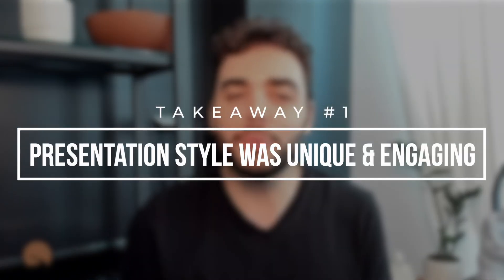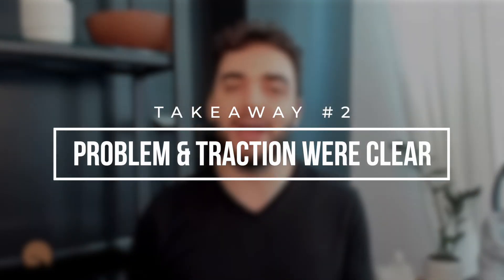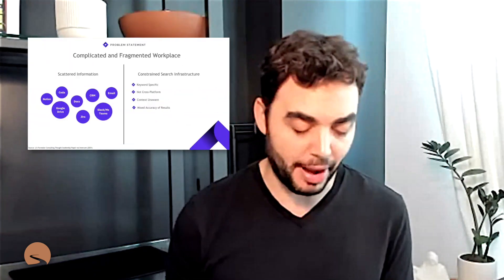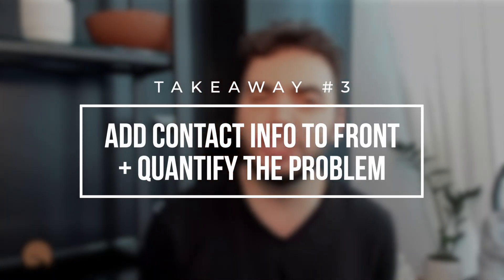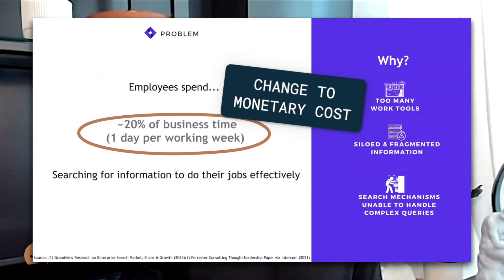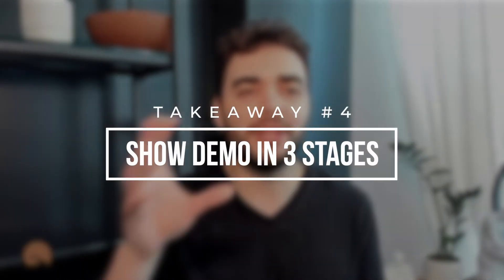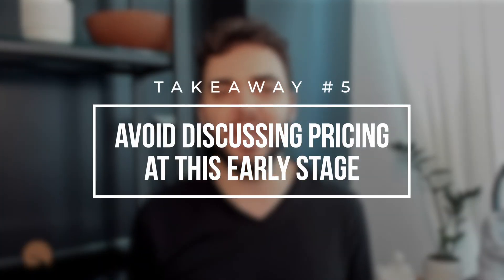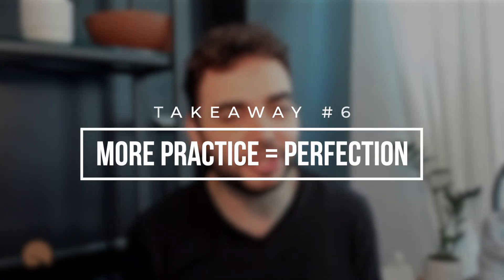Pitch Practice with nSight AI | Sterling Road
Immerse yourself in an unforgettable pitch by Femi Adeniji of nSight AI! In this video, you'll witness the power of a captivating presentation style merged with a rock-solid product.

In this value-packed pitch session, we break down key takeaways:
1️⃣ Unique & engaging presentation style
2️⃣ Articulation of problem & traction
3️⃣ Quantifying the problem
4️⃣ Demonstrating the product in 3 stages
5️⃣ The importance of sidestepping pricing discussions early on
6️⃣ The role of practice in perfecting your pitch

Have a favorite takeaway? We'd love to hear it!

𝗔𝗯𝗼𝘂𝘁 𝗔𝘀𝗵 𝗥𝘂𝘀𝘁 𝗮𝗻𝗱 𝗦𝘁𝗲𝗿𝗹𝗶𝗻𝗴 𝗥𝗼𝗮𝗱:
Ash Rust is a founder turned investor focused on pre-seed B2B startups in the US and Canada. Ash is the Managing Partner of Sterling Road, a venture capital firm that invests in pre-seed startups through founder coaching.